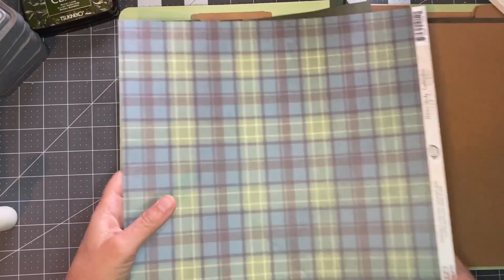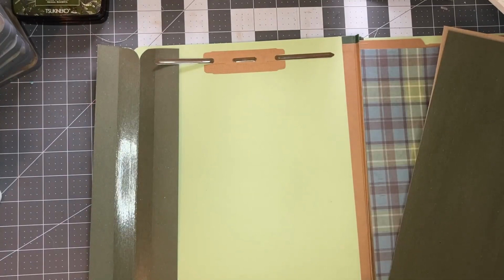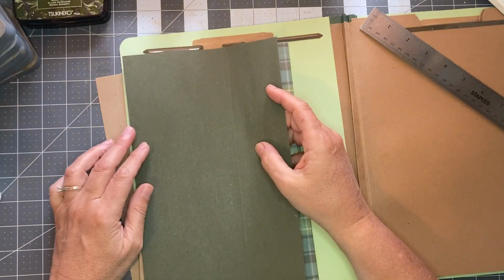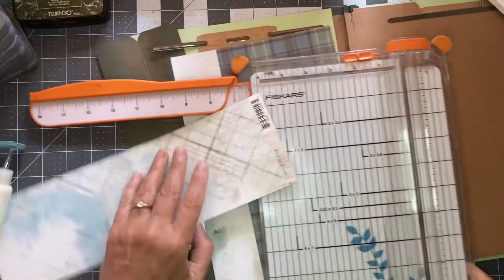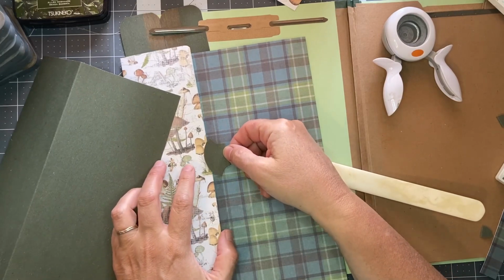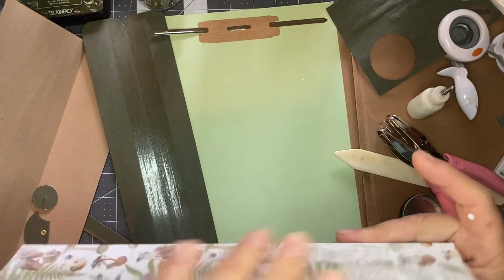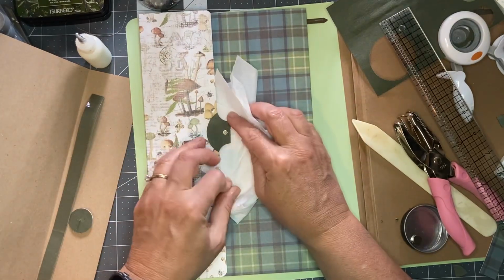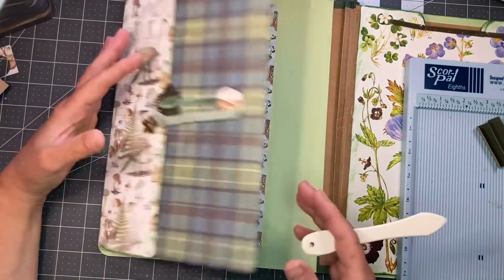Starting the green botanical classification file journal with a flippy gusseted envelope!!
How I make my hinge, gussets and faux whale tail tabs!